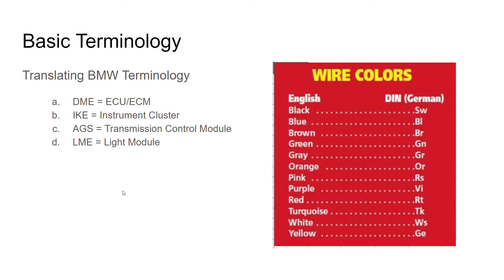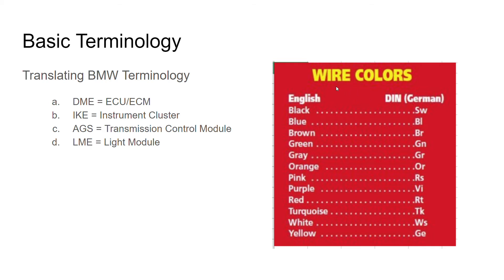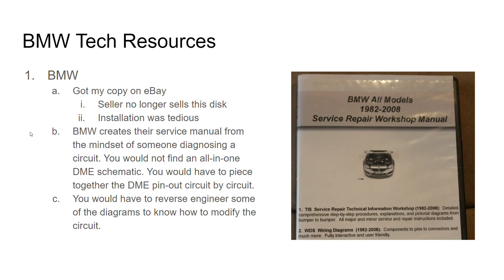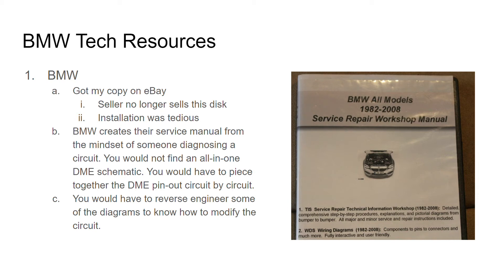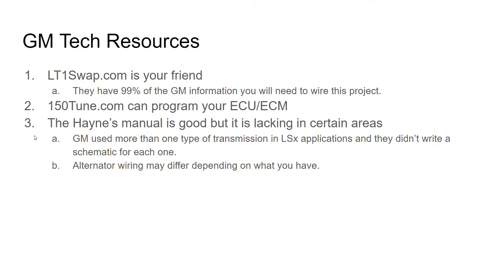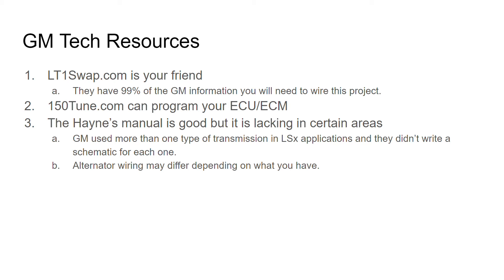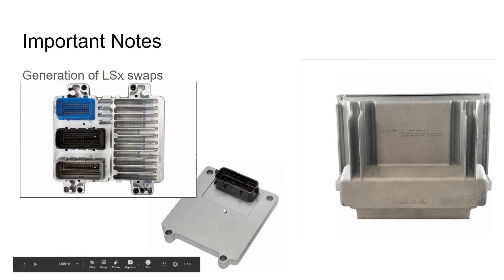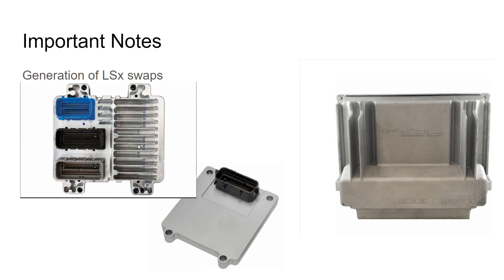E38 BMW LSx Swap Tech Info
Me going on about technical info for the swap. This is not a build video! Just information should you decide to do the swap.